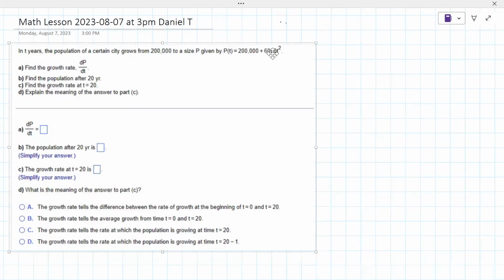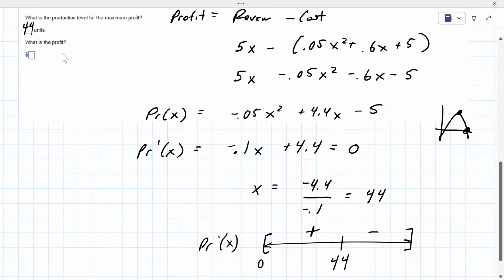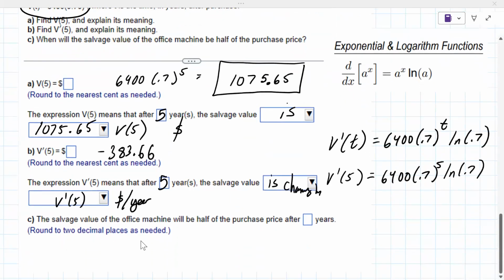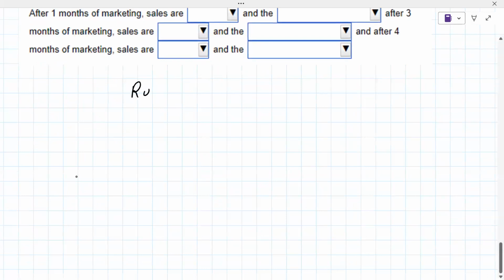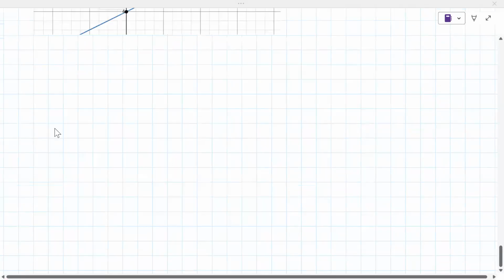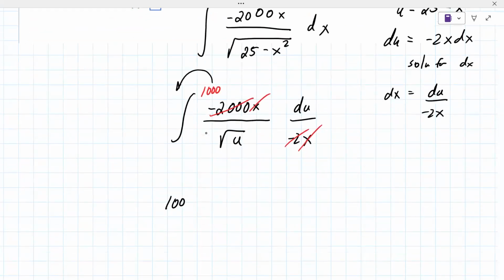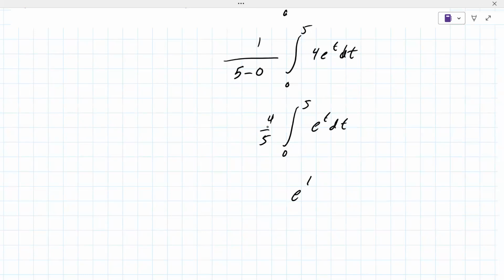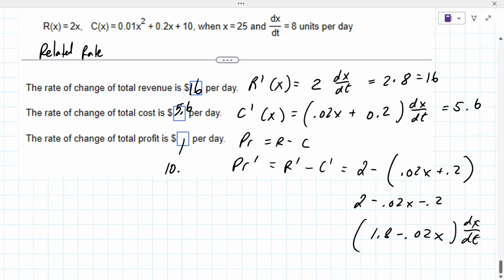Business Calculus Lesson [2023-08-07 at 3pm MST Daniel T]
This lesson covered a variety of review topics in Business Calculus.